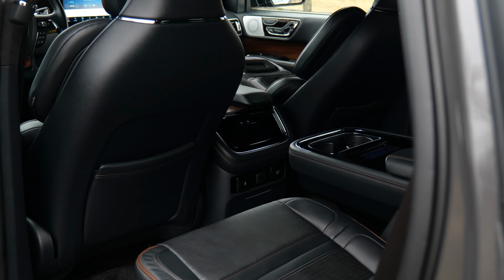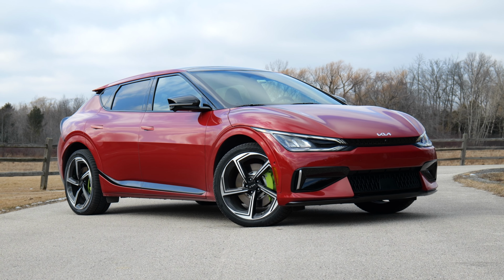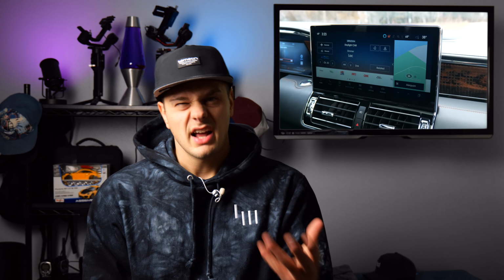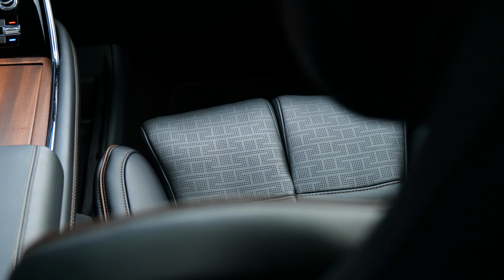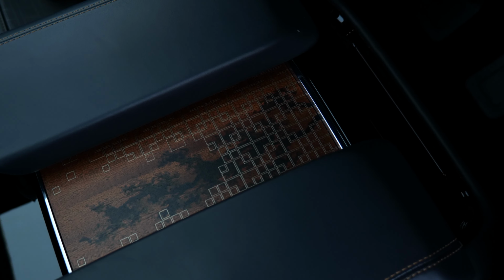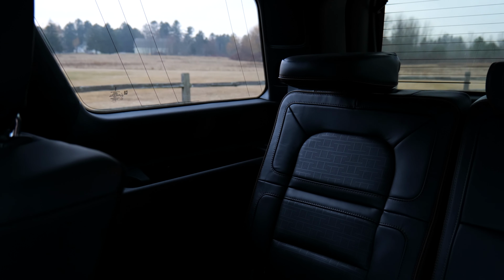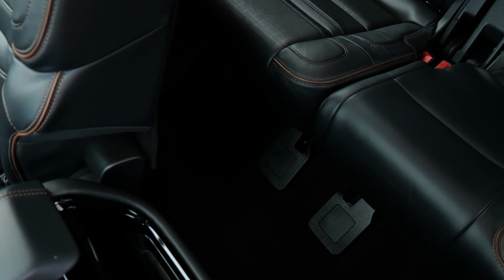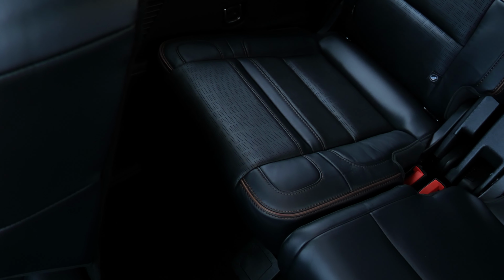9 COOL And 4 DUMB Things About The Lincoln Navigator Black Label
Let’s get the bad stuff out of the way

1 - Price

this is a really nice luxury SUV..but the as-tested price is 107,000

And that’s a LOT of money for something still riding on a truck platform

2 - The ride

The ride is actually pretty solid, but the reason I have it on the negative list is for two main reasons

Yes, the main competitors are the Wagoneer and Escalade…which just like the Navigator, ride on truck platforms

HOWEVER, now these luxury american SUVs are crossing 6 figures and while the ride is pretty good, it’s not touching the unibody composition you’ll get from overseas

And let’s not pretend you’re ACTUALLY offroading your 3 row luxury SUV
MAYBE you’re towing with it

But the second reason is that this Navigator doesn’t use air suspension like its American rivals

3 - The Key

This is a nitpick, but the key is..just a Ford key

Sure they put this leather tab on it and a decorative leather tassel on the key chain, but it’s the same key you’d get with an Escape

BUT the good news is you can use your phone as a key

4 - No rear seat entertainment

There’s a lot about the rear seating that’s on the good list, but something missing from my tester is screens for the second row

Something we had on the Escalade V and Grand Wagoneer

But now let’s talk about the things that impressed me about the Navigator

1 - The pretension

There’s an impressive level of snobbery with this Navigator

Example: the exterior color is called “Chrome Caviar Dark Gray”
 Not dark gray - chrome caviar dark gray

Then there’s the interior - which isn’t black

That would be derivative…the interiors are organized in “themes” like

Chalet
Yacht Club
Central Park
Or the theme we have which is called “invitation”

2 - The driving experience

I know I said the lack of air suspension was on the bad list, but the ride is still pretty decent

It’s cushy and floaty like old luxury - which i like

The twin turbo V6 makes almost 450 hp and over 500 lbft
 So it’s pretty quick

All black labels come with 4WD standard

So you’ve got confidence and it’s smooth and you can get massaged while you drive around

3 - the seats

Your front seats do have 30 way adjustments
They have heating
They have cooling
And they have a buncha massage functions

4 - The tech

The head unit has been updated and you have the latest SYNC system
Which means wireless ACP and AA
AND you have OTA updates

The 360 camera is decent, the graphics are pretty good, and the ActiveGlide driver assist system is…above middle of the road

5 - the details

All the interior themes get some unique details

But here in the invitation theme you have these really cool details in the wood

THIS is the stuff that makes a luxury car to me - this is the stuff that sets it apart from everything else

6 - Second Row

The 2nd row seats dont get screens BUT they get heating, cooling AND massage

7 - Third row

The third row is actually pretty good size

I can fit reasonably, and i have power recline back here
 No sunroof tho

8 - trunk

The trunk has auto up/down for all the seats
It’s got extra storage under the floor
AND you can get the L which is over a foot longer
 And that’s all trunk

9 - animations

It’s kinda surface level but i do really like the way the lights fade in to welcome you as you approach the car